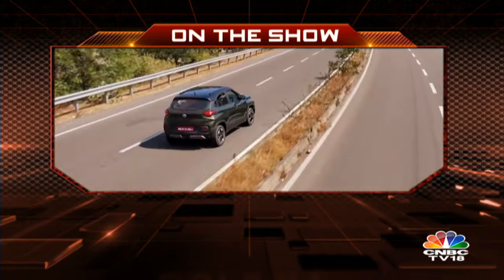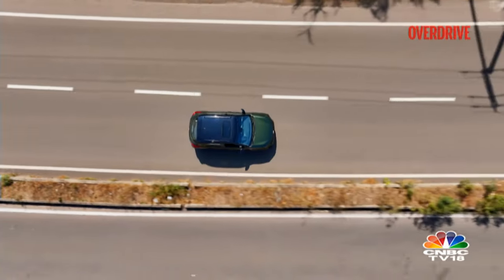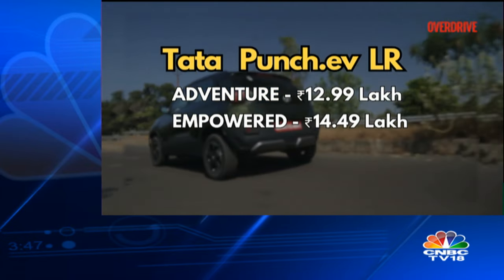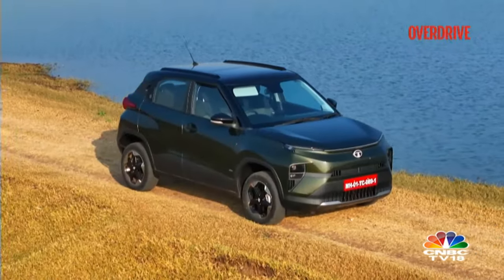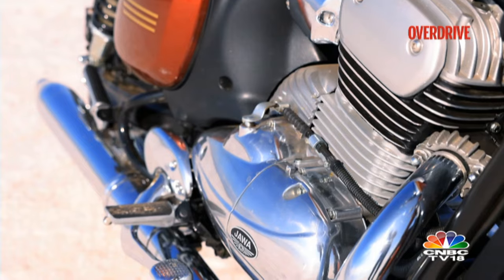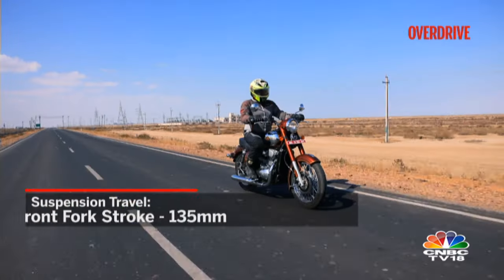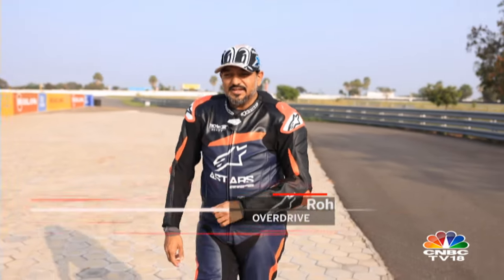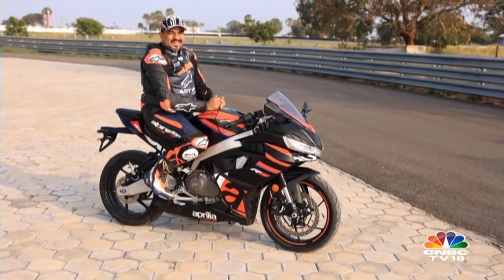Exciting Launches Light Up Auto Sector: Spotlight On 2024 Tata Punch.ev, Jawa 350 & Aprilia RS 457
In today's episode of Overdrive, the spotlight is on 2024 Tata Punch.ev, Jawa 350 & Aprilia RS 457. Take a look.

n18oc_business